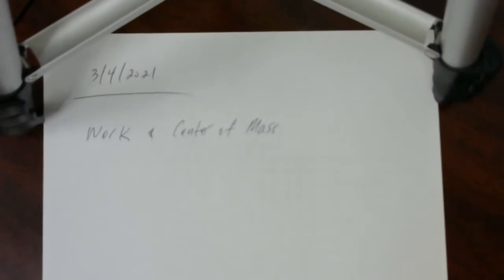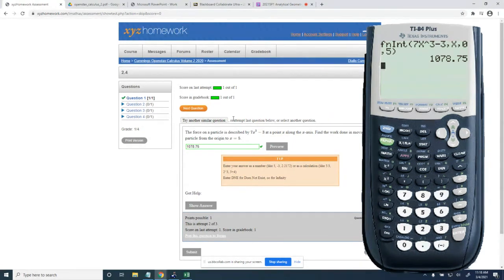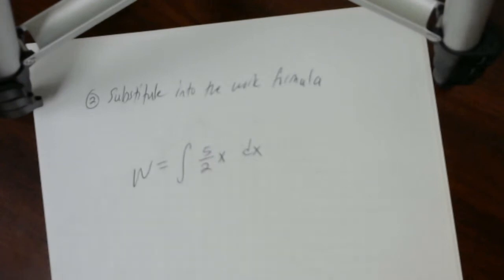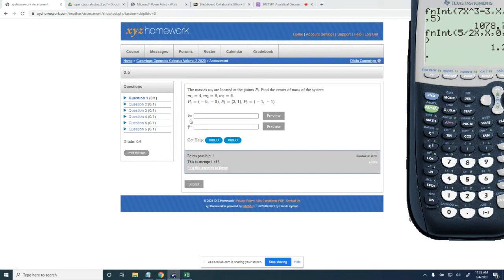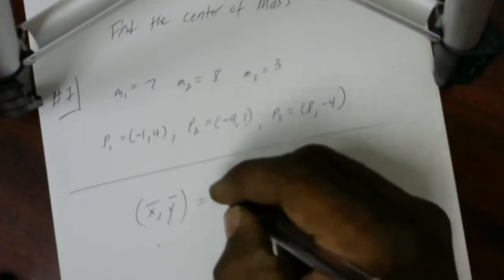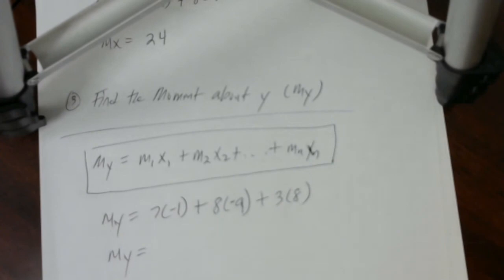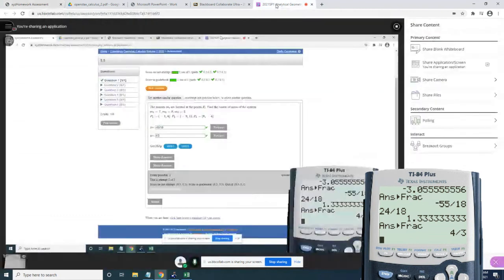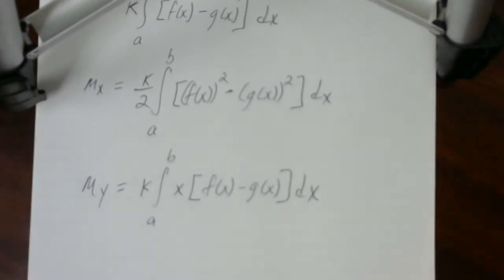Work and Center of Mass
Work and center or Mass